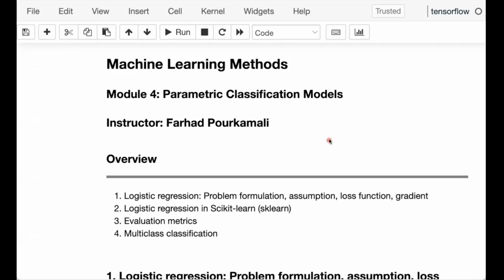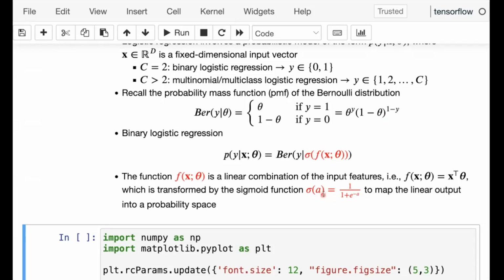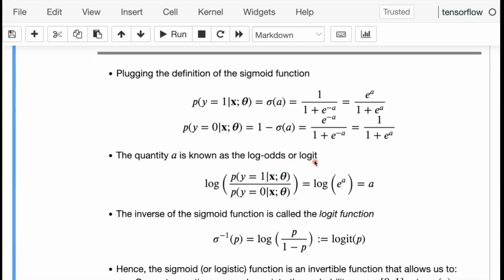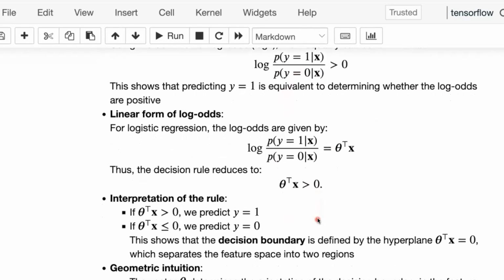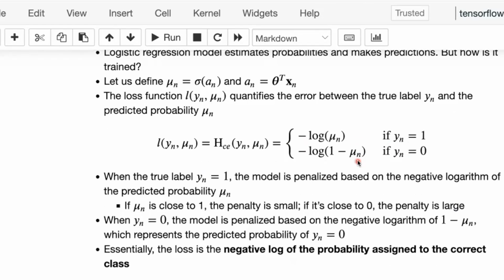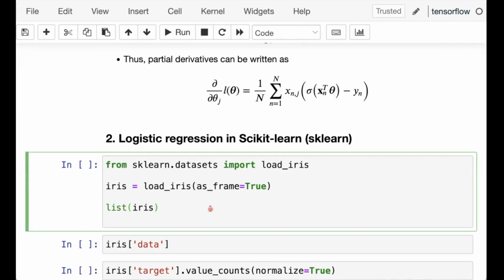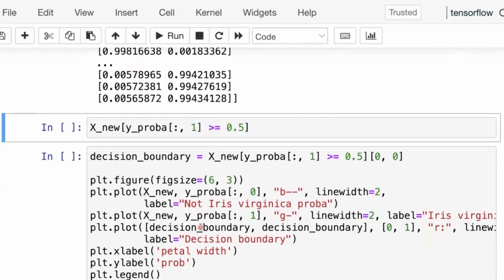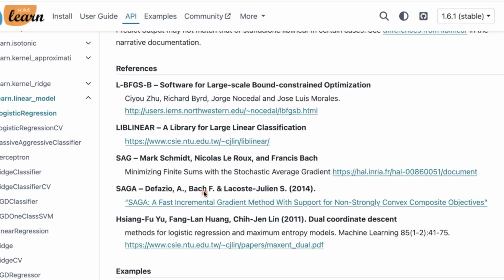Logistic Regression, Sigmoid Function, Decision Boundary, Cross-Entropy Loss Function